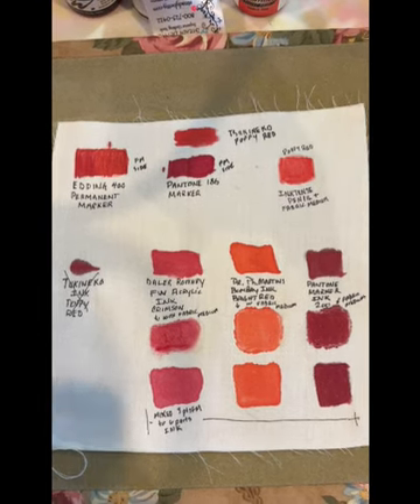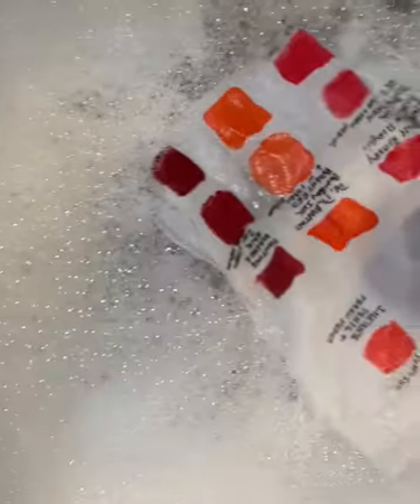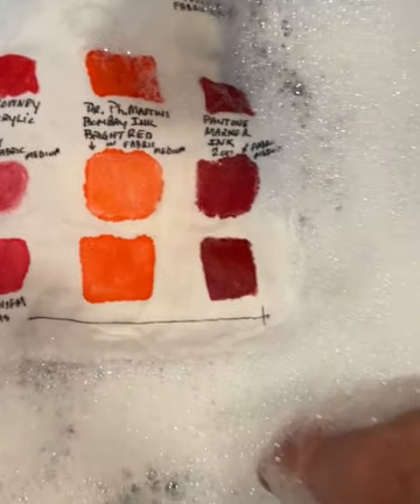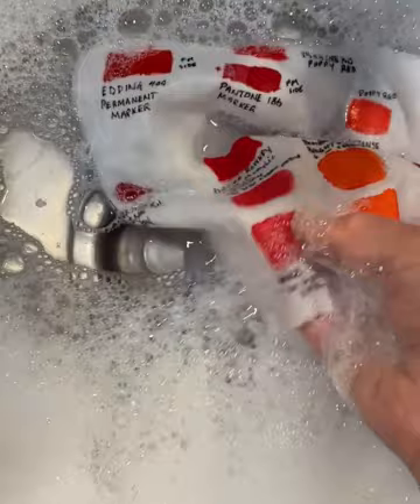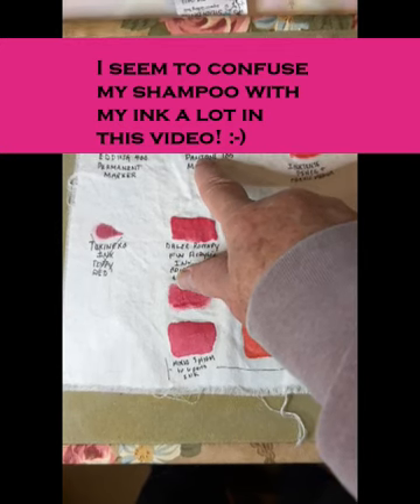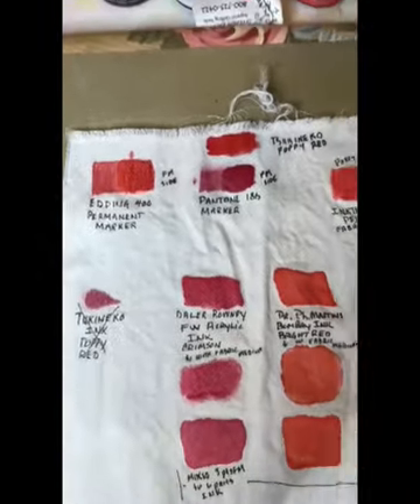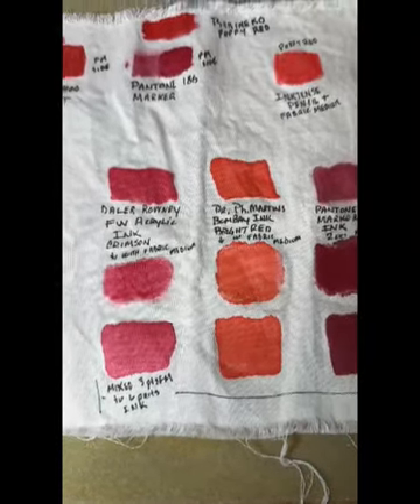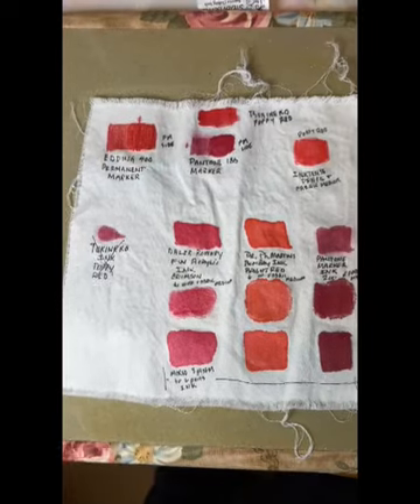Inks, Inks And More Inks Part 2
The second part of my Inks review - washing in warm water with Dawn then drying in a warm dryer.  See the conclusions and surprising finish!